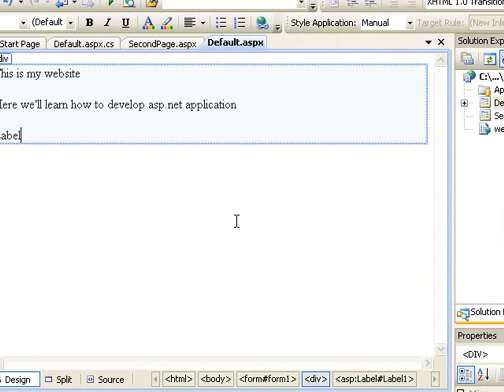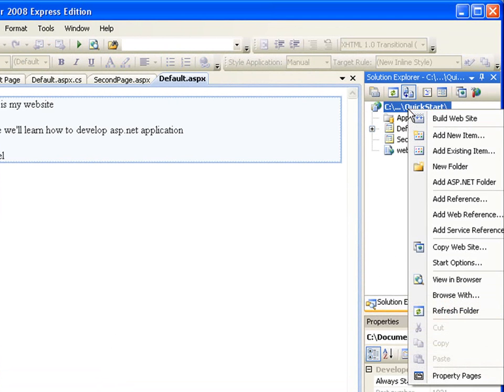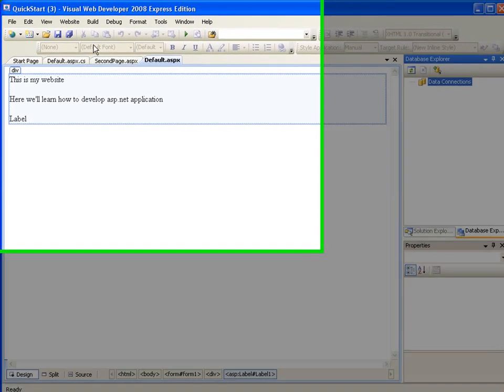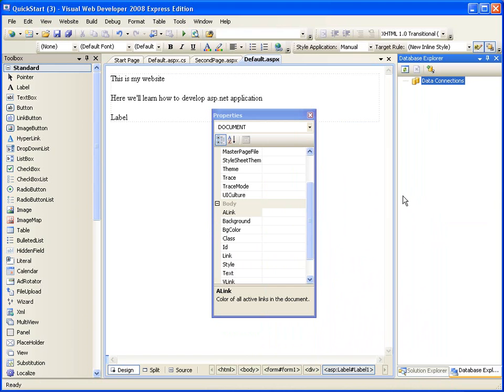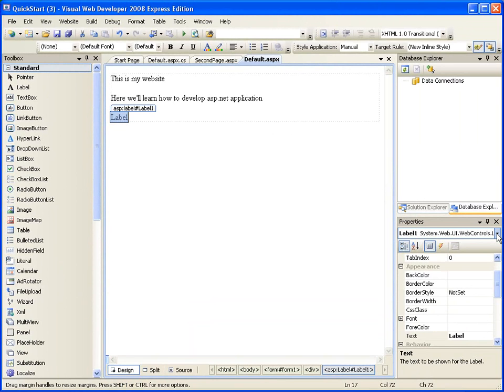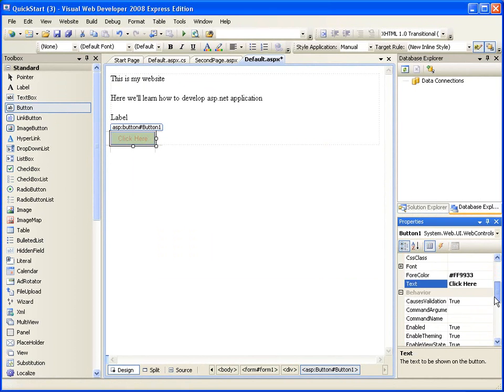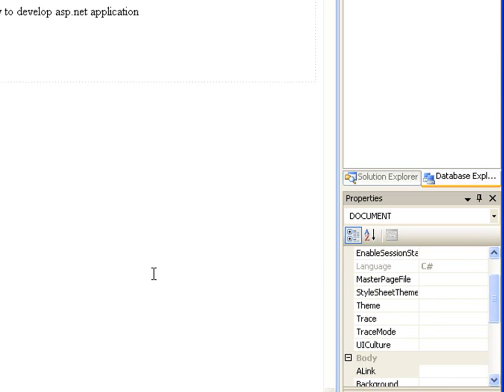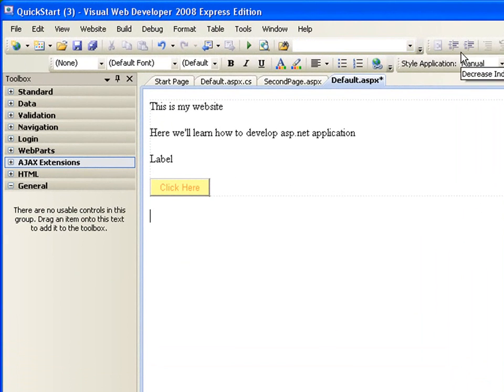Quick tour of visual web developer 2008 express edition ASP.NET web application